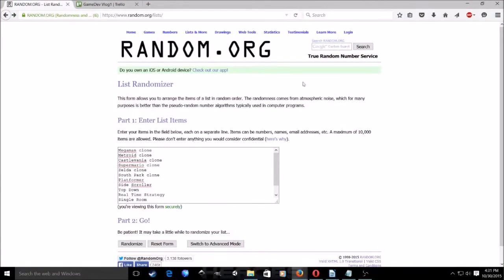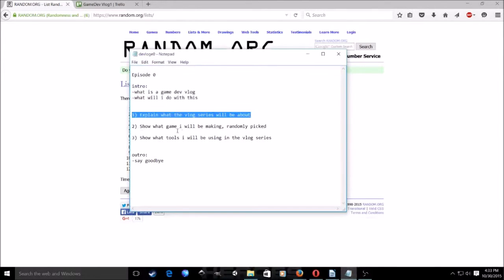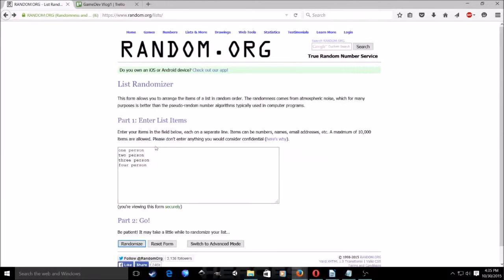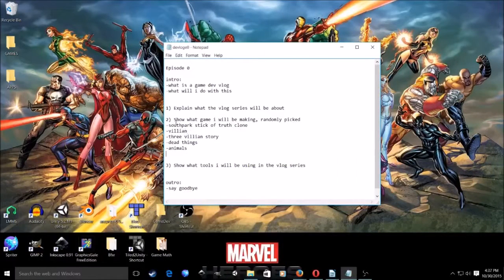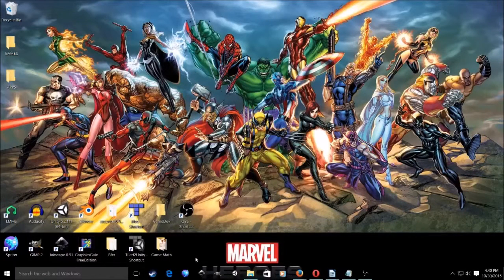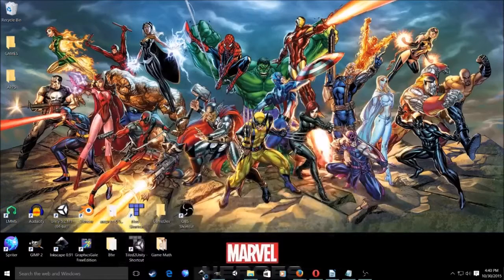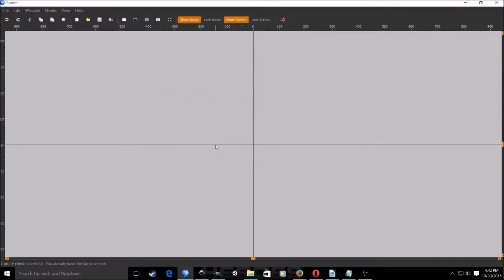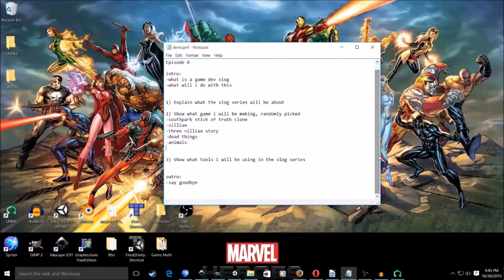Episode Zero: Devlog Intro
This will be a game developement video log of me making a random game from scratch. With hopes of me releasing it on steam for free in the end.